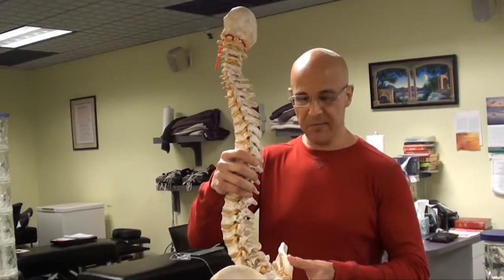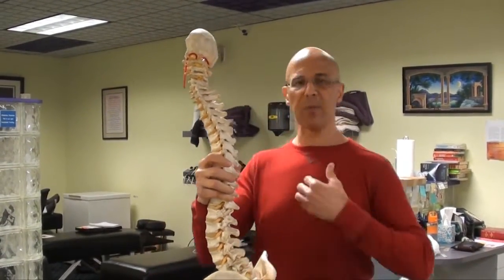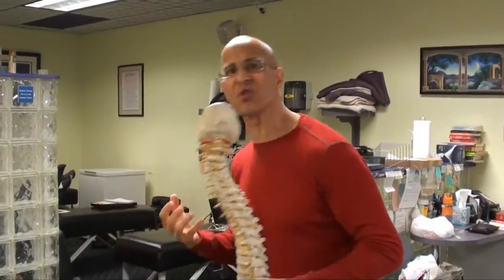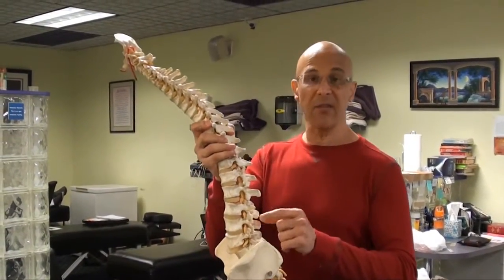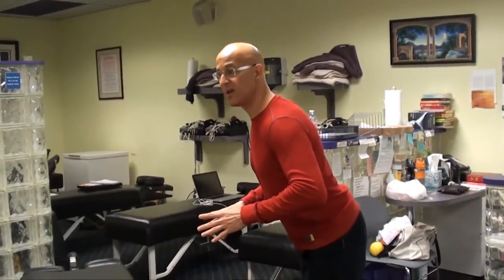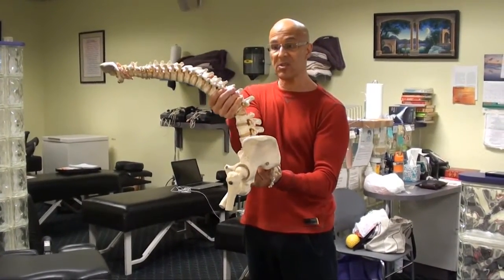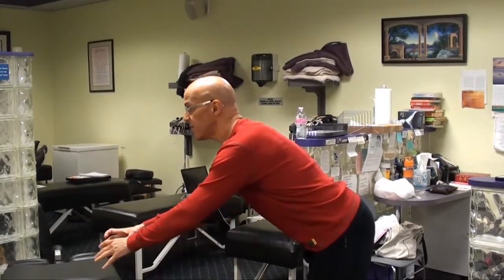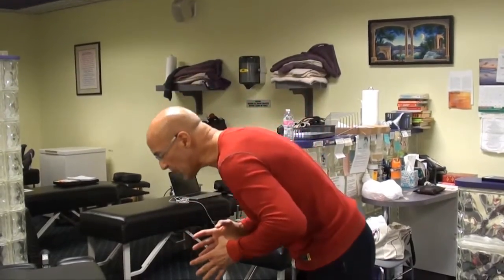Bending the Correct Way (Back Pain, Sciatica, Herniated Disc & Pinched Nerve) - Dr Mandell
Understanding the proper biomechanics of flexing forward of the lower spine will help sustain proper spinal health and prevent disc pathologies.